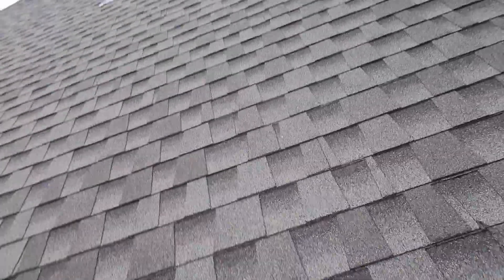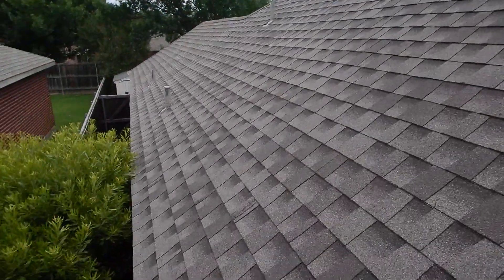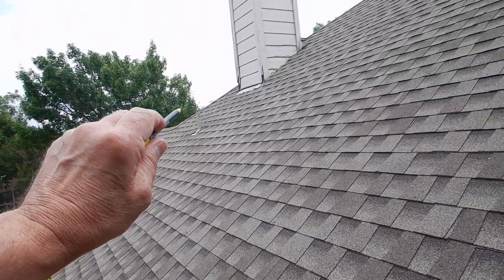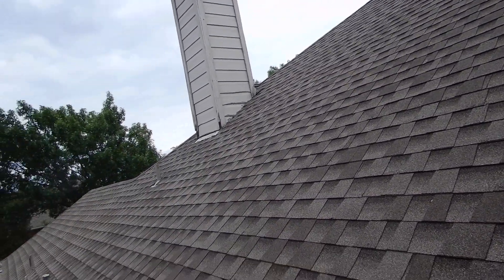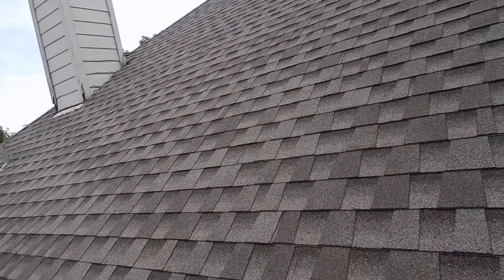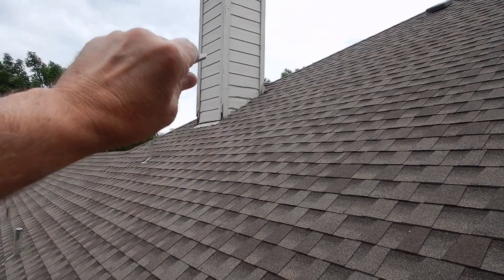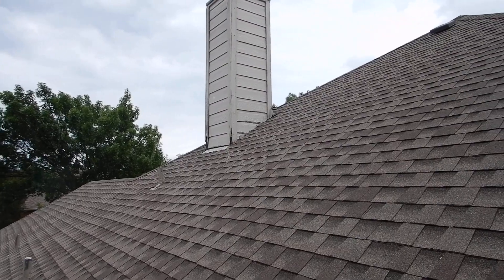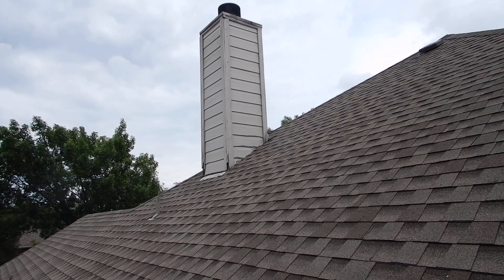1C. W Side of 2000's E Dallas Roof Covering